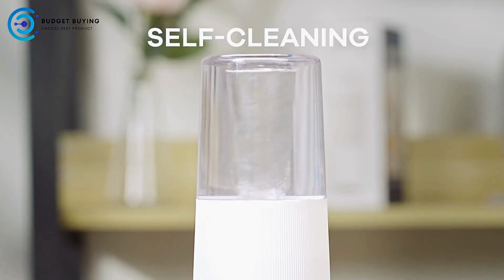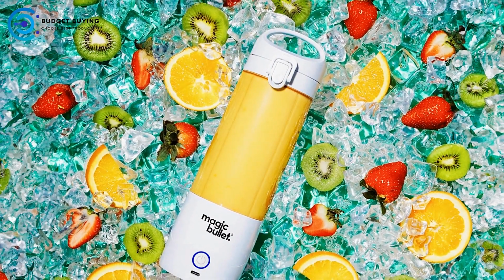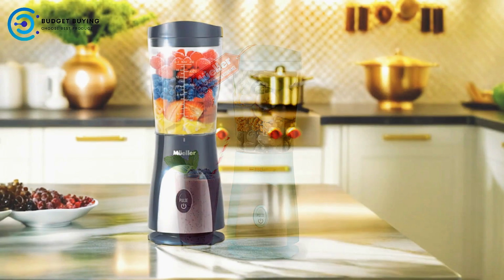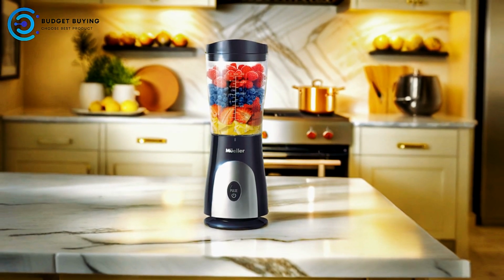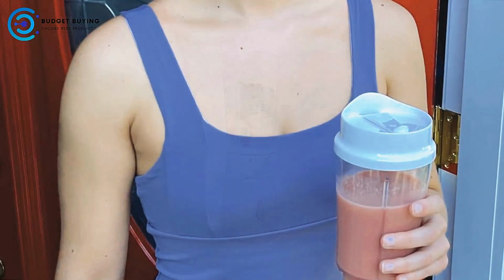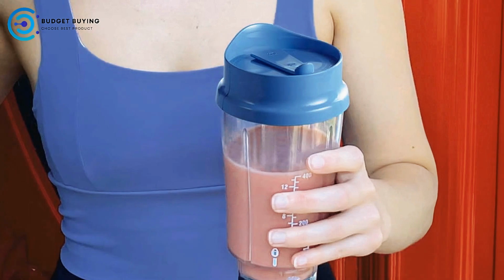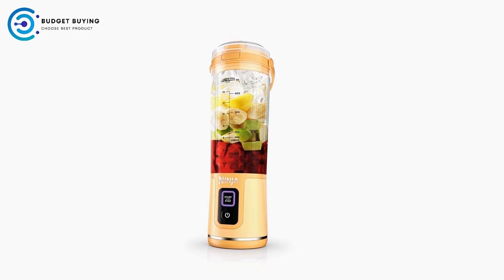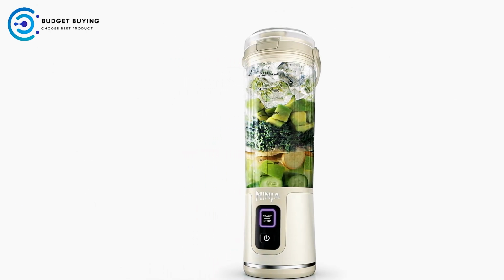Best Portable Blenders 2025 – Perfect for Smoothies on the Go!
► Top 5 Best Portable Blender

"All claims, guarantees, and product specifications are provided by the manufacturer or vendor. Budget Buying cannot be held responsible for these claims, guarantees, or specifications"

► TIMESTAMPS:
00:00 Intro
00:21 Ganiza GS10-01
03:16 Magic Bullet
05:56 Mueller PB-2200
08:43 Hamilton Beach 51171
11:38 Ninja BC151NV